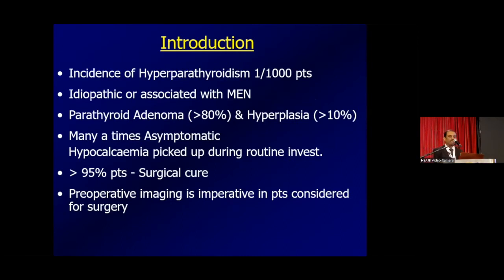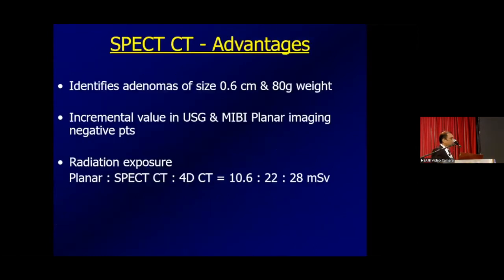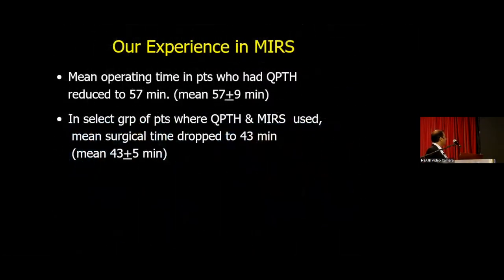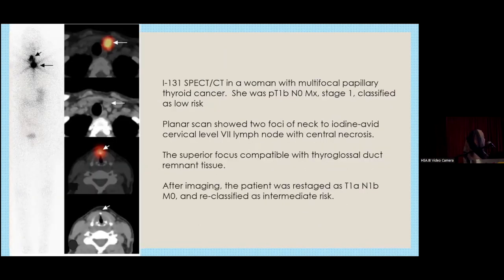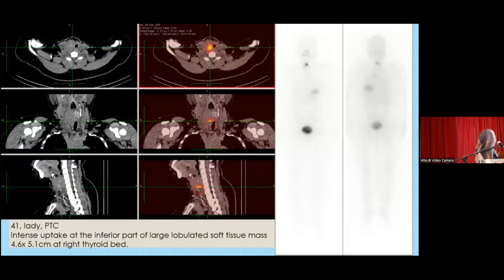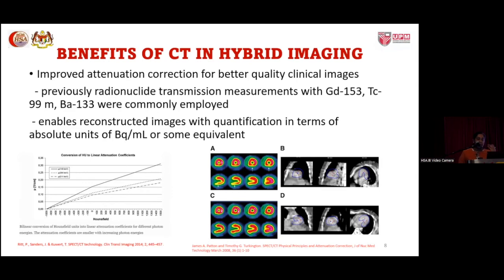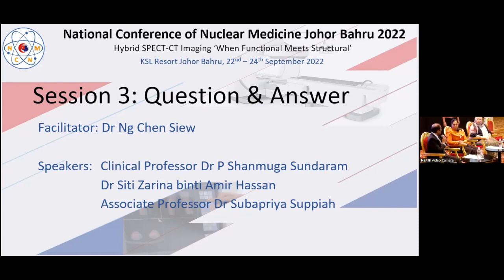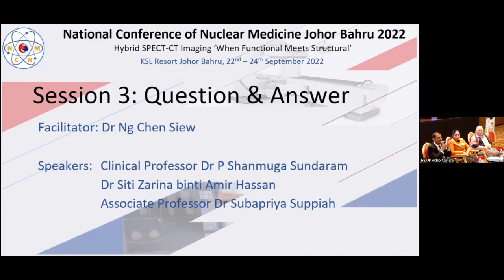National Conference of Nuclear Medicine Johor Bahru 2022 (Session 3)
1. Role of SPECT-CT in Parathyroid Imaging (Clinical Professor Dr P Shanmuga Sundaram, Amrita Hospitals, India)
2. The Incremental Value of SPECT-CT for Differentiated Thyroid Carcinoma: A Local Experience (Dr Siti Zarina binti Amir Hassan, HKL, Malaysia)
3. Optimizing Utility of CT Imaging in the Era of Hybrid Imaging (Associate Professor Dr Subapriya Suppiah, UPM, Malaysia)
4. QA Session